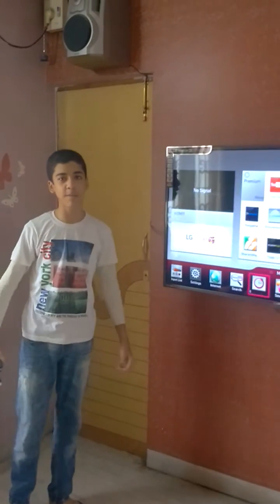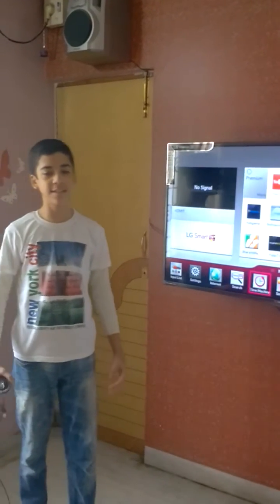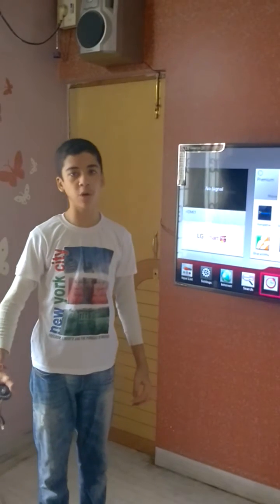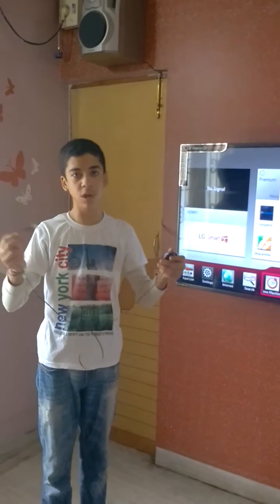How to connect a wired computer mouse to Smart TV!!!